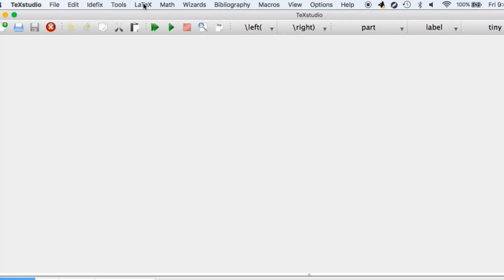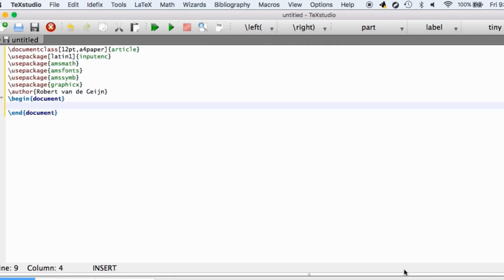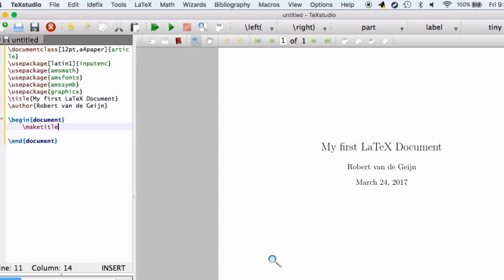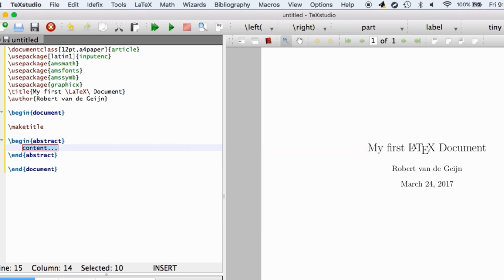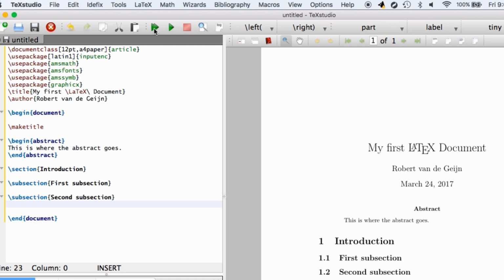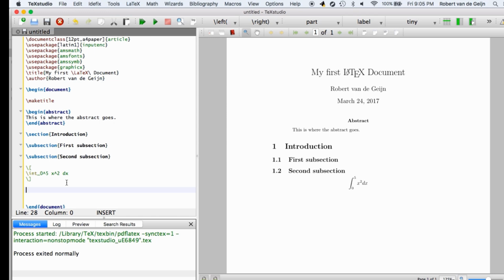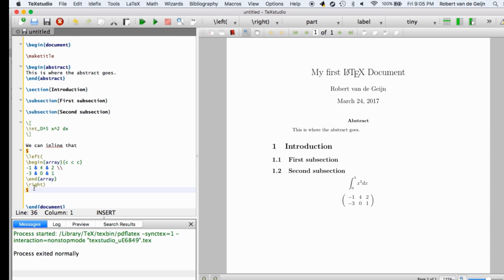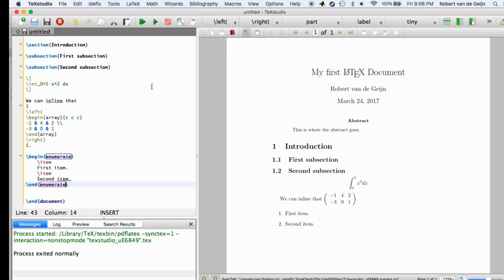LAFF-On 0.4.3 LaTeX Primer